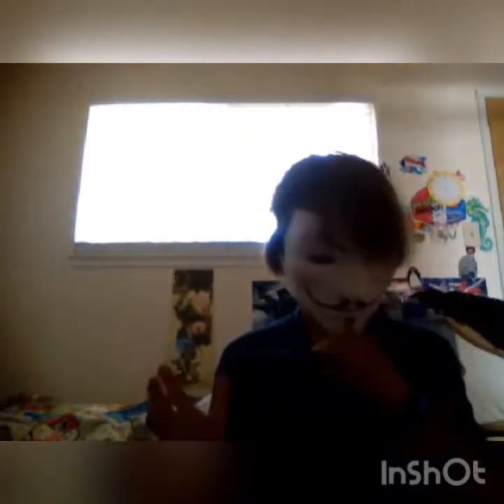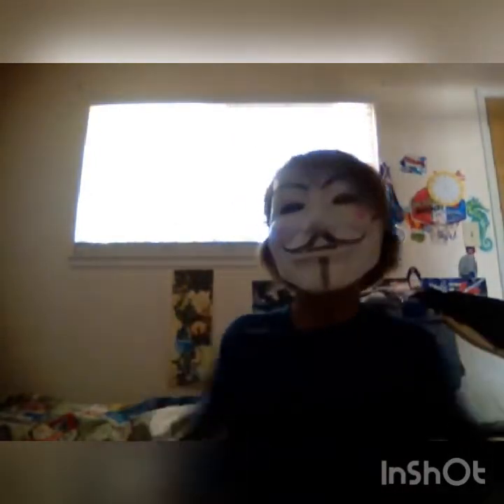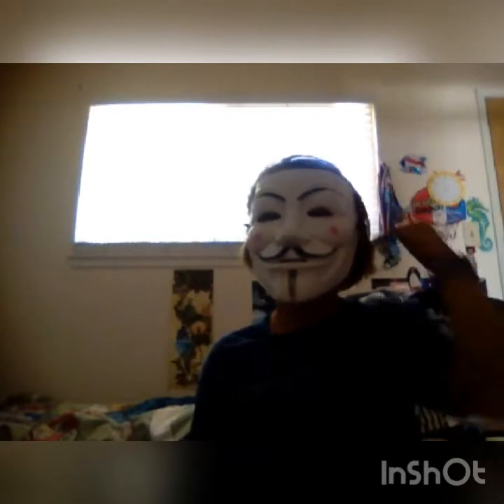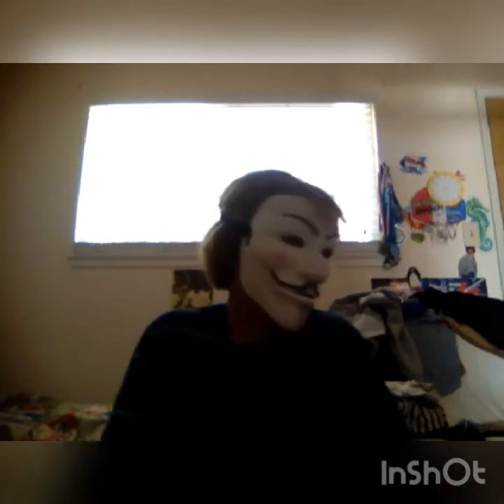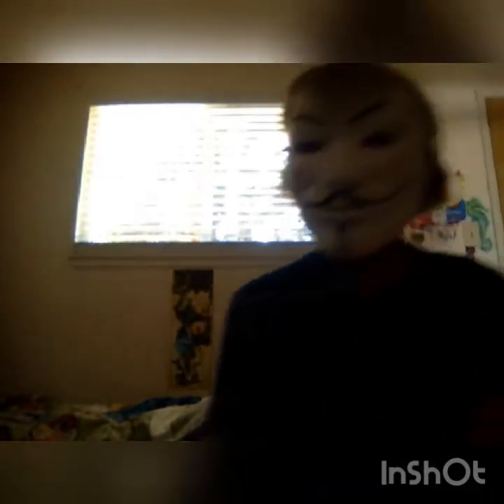Unboxing Puffer Jacket!! | AMP Productions